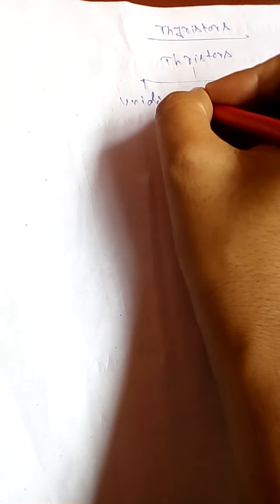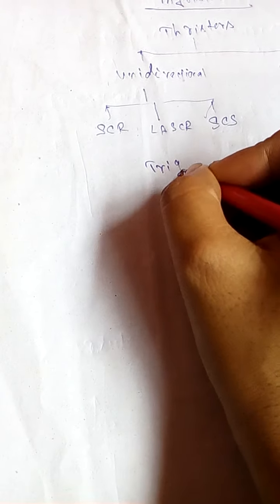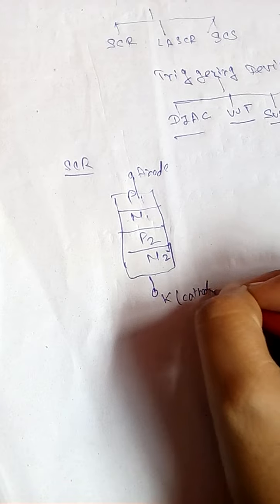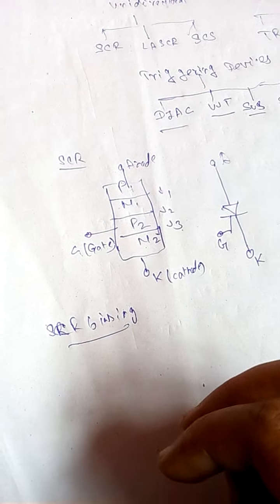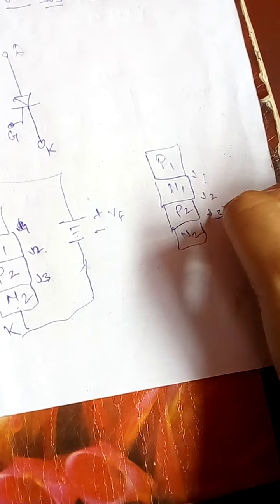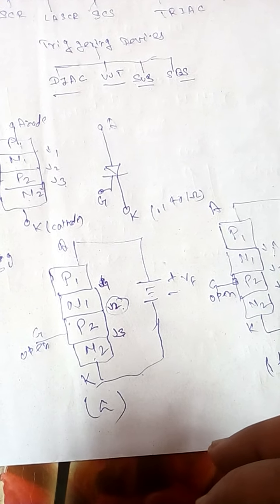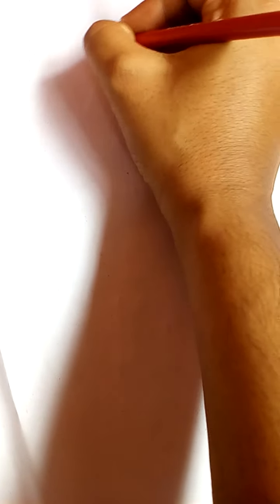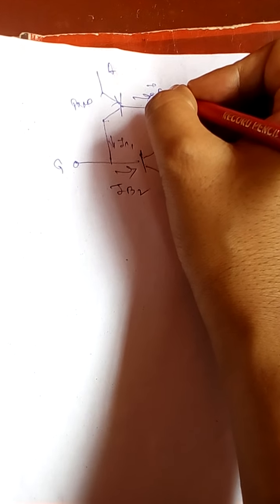Basic idea about thyristor